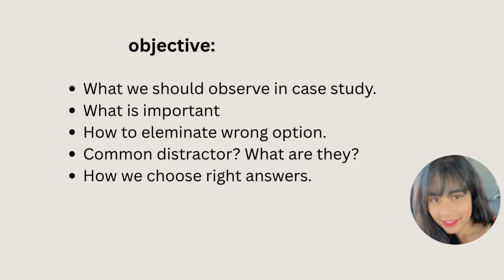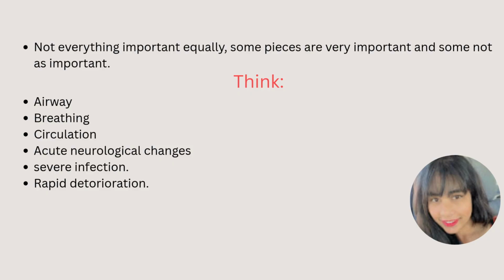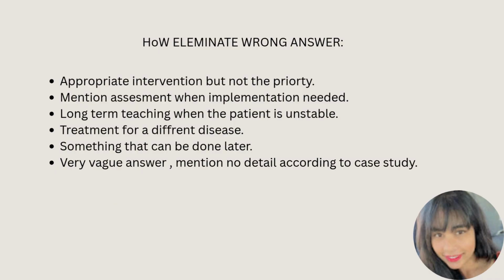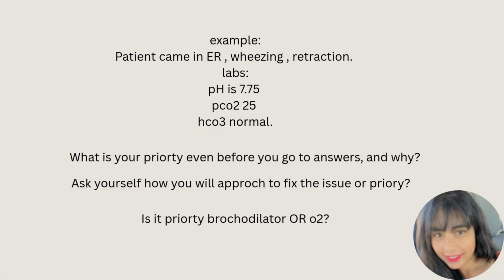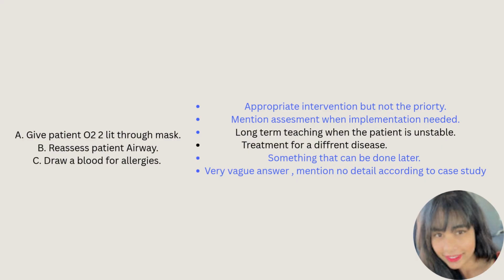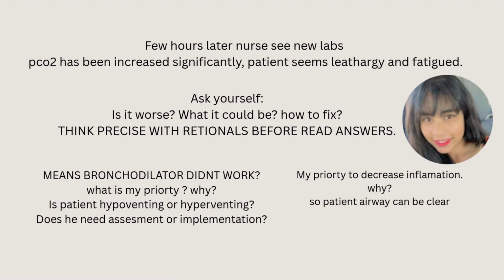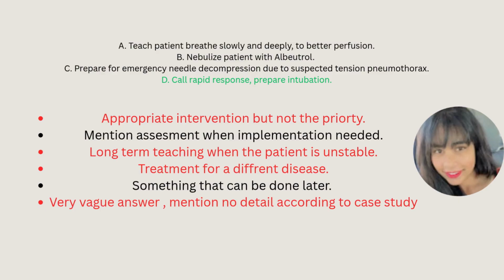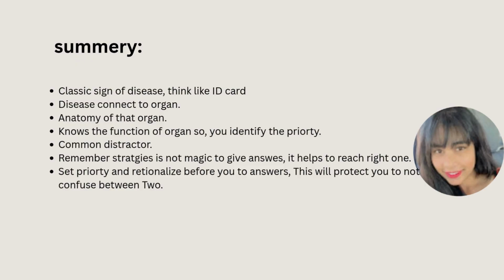Nclex case study/ Common ditractor in Nclex and case study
This video is for those nurses who want to learn about common NCLEX distractors and how to think straight during the exam.
Most NCLEX takers get confused between two answer choices. If you’re one of them, this video is for you!
Let’s learn together through a case study, identify the common distractors, and learn how to choose the BEST answer with confidence. 💜

Let’s crack NCLEX together! 💪✨